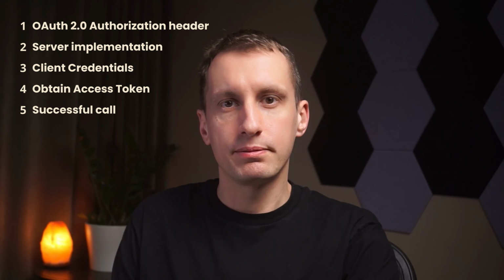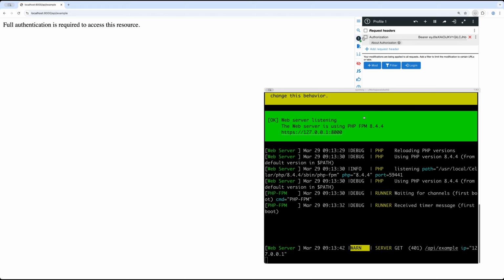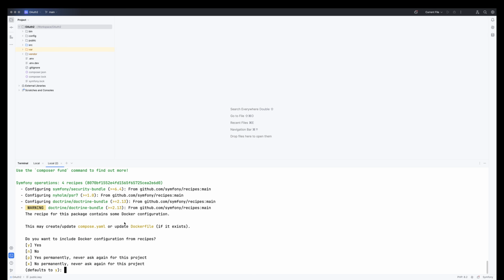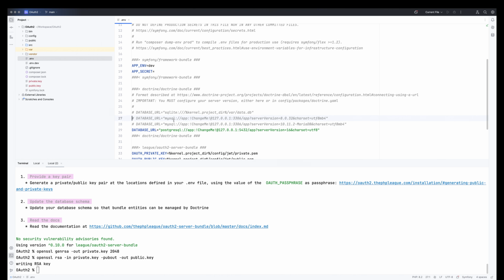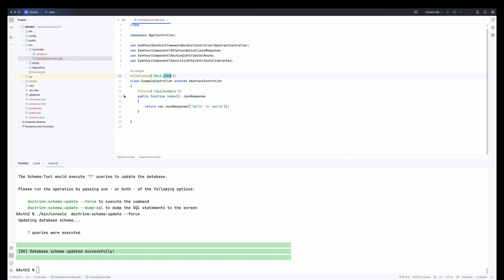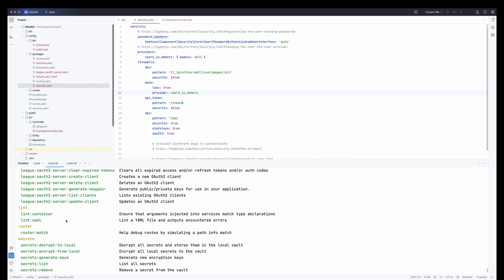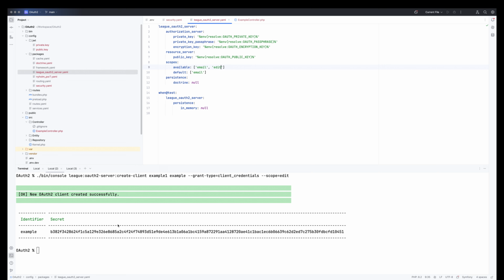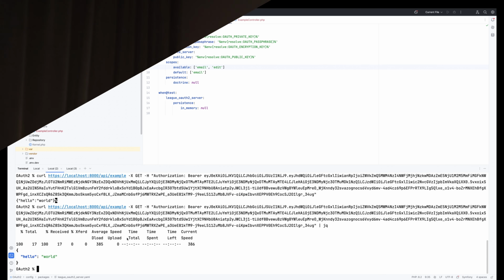OAuth 2.0 with Server Implementation | Build Your Own OAuth Server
In this video, we break down the OAuth 2.0 protocol in a beginner-friendly way and walk through a simple OAuth2 server implementation using PHP and Symfony. Whether you're integrating OAuth2 into your own API or just want to understand how client-server authorization works, this video will give you a solid foundation.

👨‍💻 What you'll learn:

What OAuth 2.0 is and how it works

Client-server communication using access tokens

Setting up a basic OAuth2 server in Symfony

Generating private/public keys and client credentials

Securing endpoints using scopes and authorization headers

Testing the full flow using the client_credentials grant type

By the end of this video, you'll know whether OAuth2 is a good fit for your next project and how to set it up from scratch. Let’s build and learn together!

00:00 Overview
00:30 Authorization header demo
01:11 Prep for Server implementation
01:54 OAuth 2.0 Server implementation
05:11 Outro